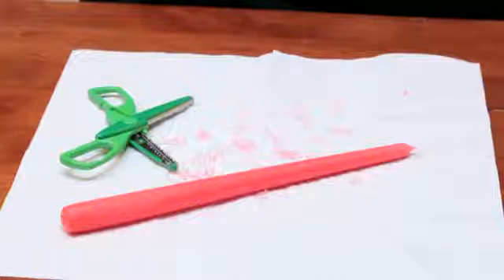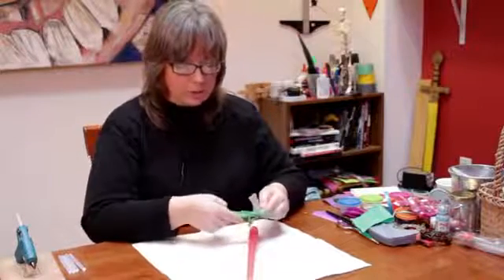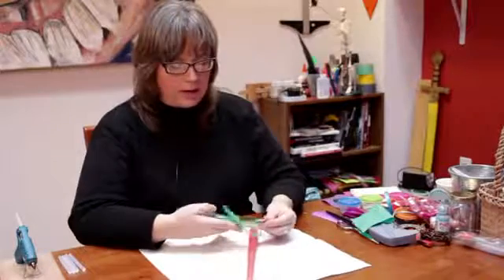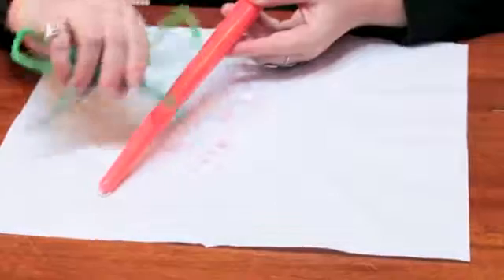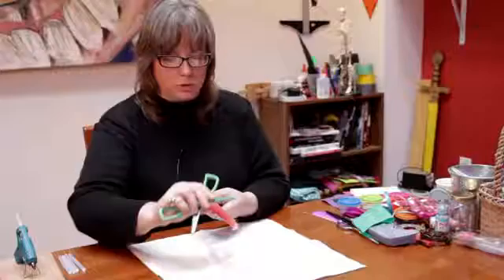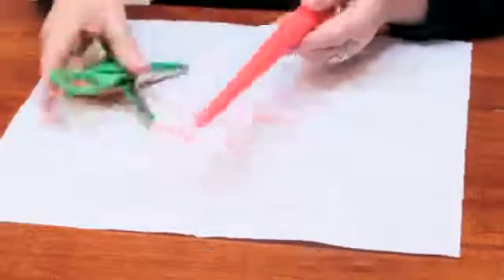How to Cut Candles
How to Cut Candles. Part of the series: DIY Crafts. You can cut candles in a few different ways depending on exactly what it is that you're trying to accomplish. Learn how to properly cut candles with help from a crafts expert in this free video clip.